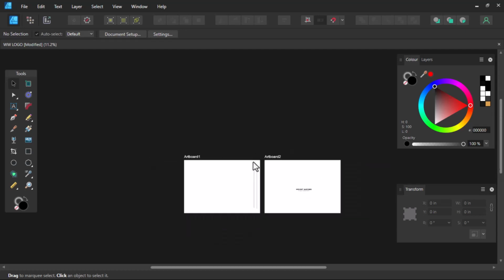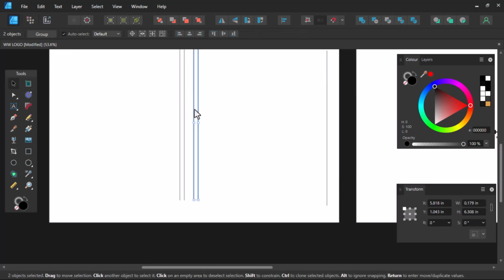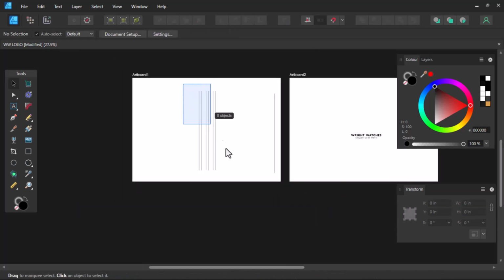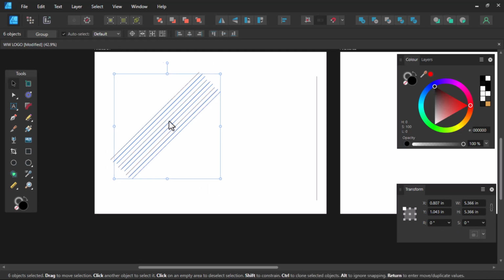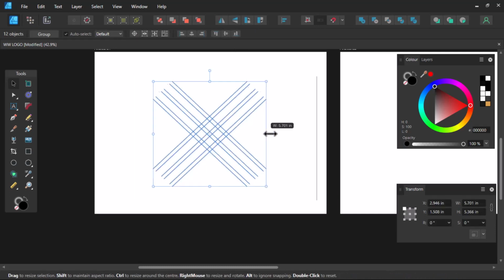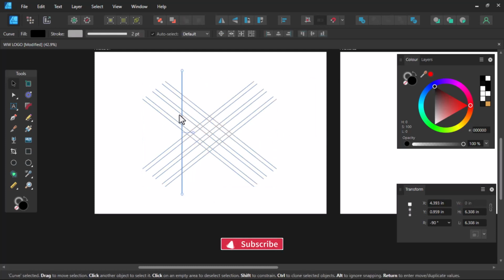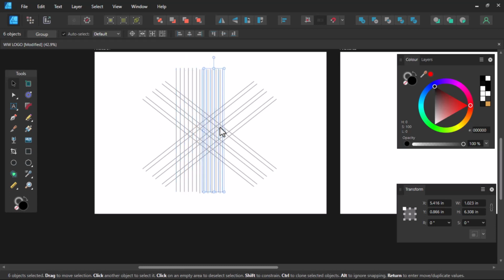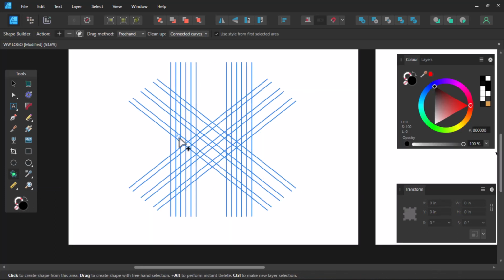W+W LETTER LOGO DESIGN (AFFINITY DESIGNER TUTORIAL)logodesign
DESIGN A W+W LETTER LOGO IN AFFINITY DESIGNER. SIMPLE AND EASY.